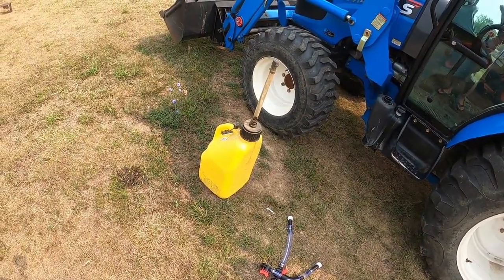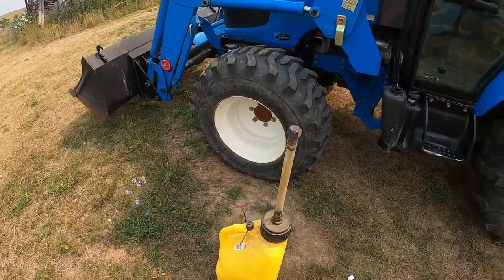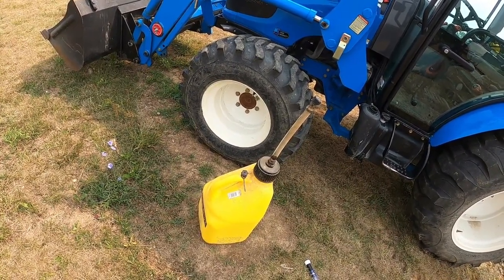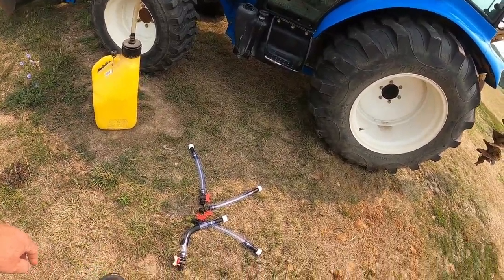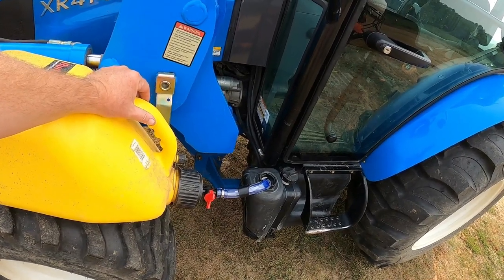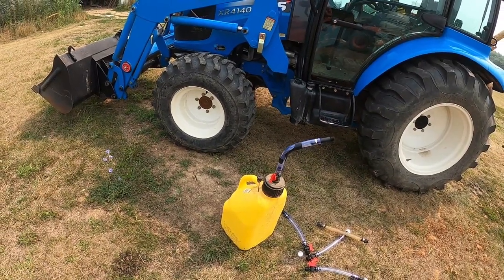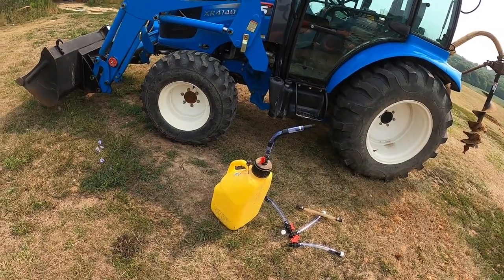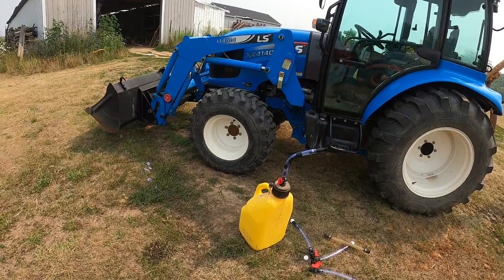A fuel tank that actually works, (sort of)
Amazon links to items in this video
Fuel juggs
Diesel
Gas
Nozzle with 90
extra 90